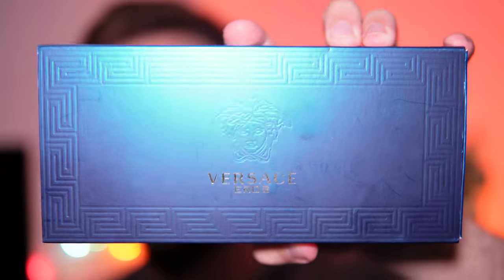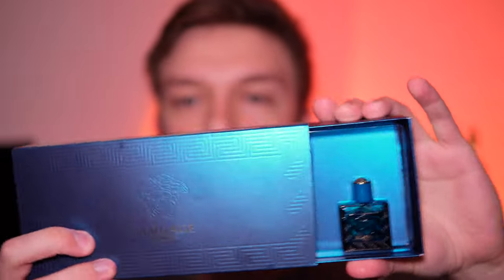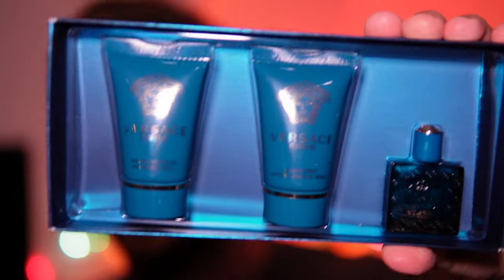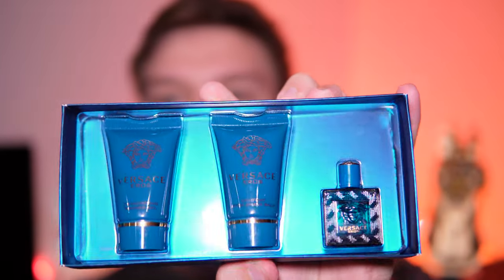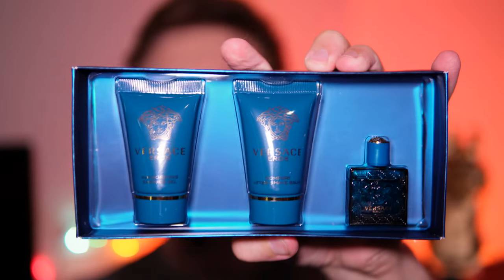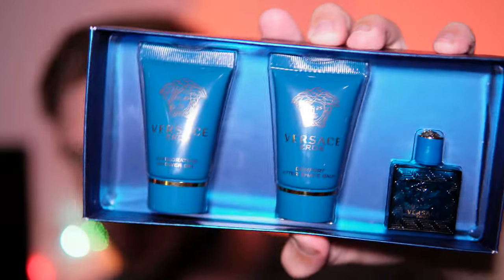VERSACE EROS Cologne & Body Lotion Review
Taking a look at the VERSACE EROS Cologne & Body Lotion and talking about what I think of it. I am no cologne connoisseur. I'm just a guy that likes good smelling things and wants to smell good himself. The eros line by Versace smells AMAZING to say the least, and I talk about the notes in this scent in the video. Overall is a pretty solid, smelling cologne and there's a body wash and she vomit. I also have long so I did that. Just add to the overall experience. I love the scent of these products!